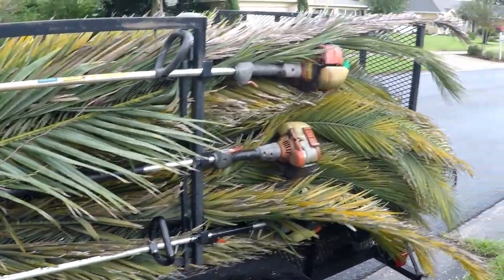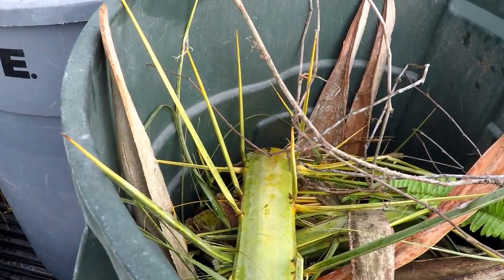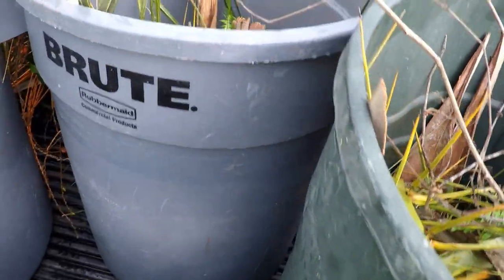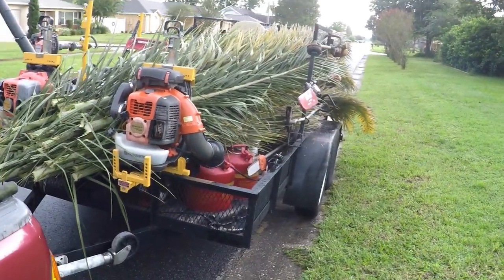Trimming a date palm timelapse and shoutout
Here I am using my Husqvarna pole saw to make short work of trimming this date palm.